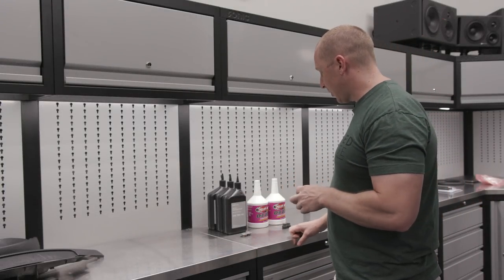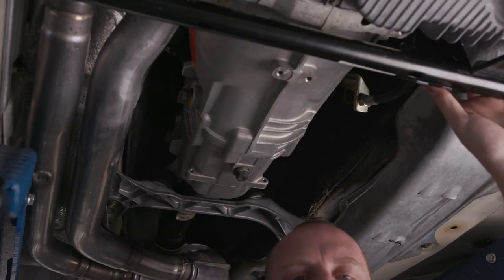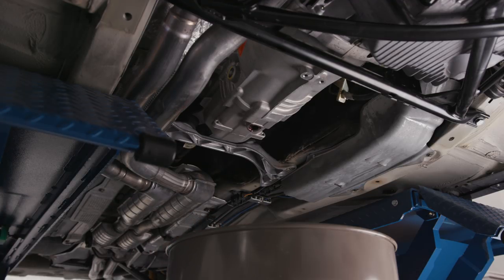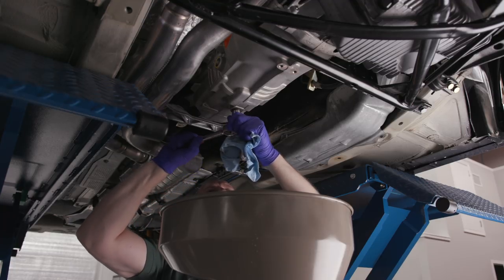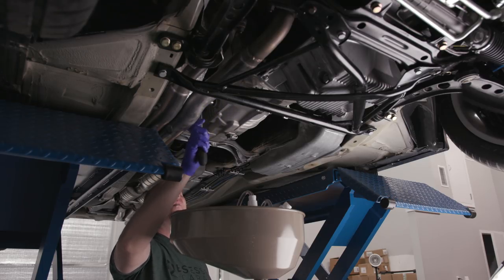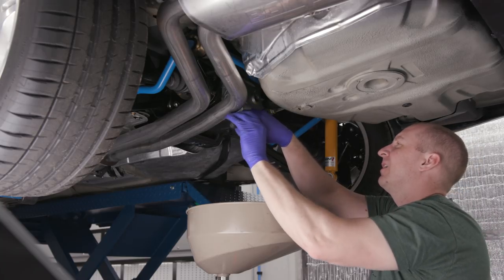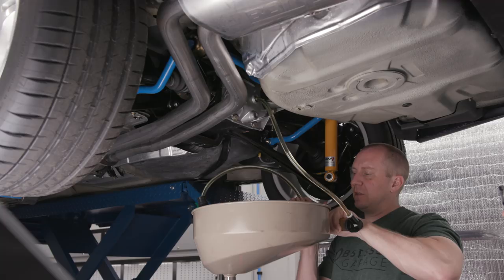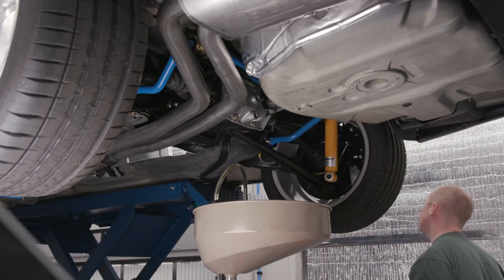E36 M3 Transmission & Differential Change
I find it necessary to change the Transmission and Differential oil on any used car I've ever gotten.  Although it probably wasn't necessary on this car due to mileage and condition, it sure feels good to know for sure it's been changed and is new.

Gear We Use Everyday (Cameras, Computers, Etc.):